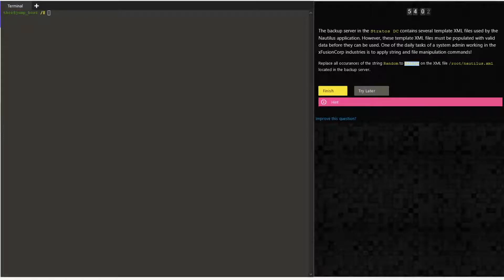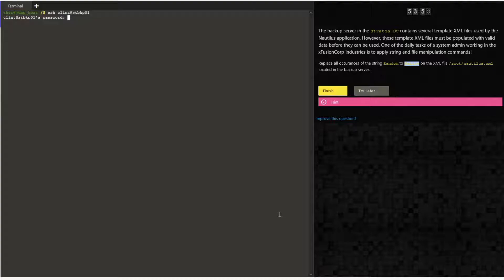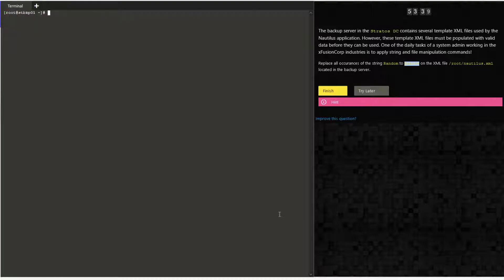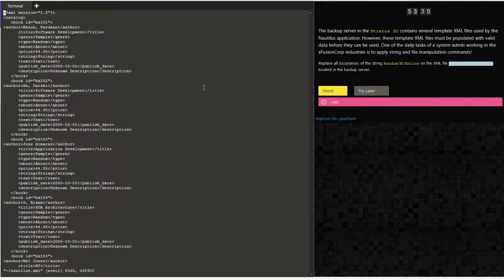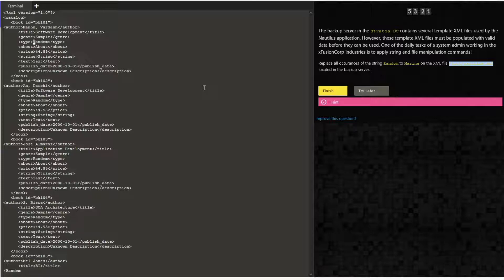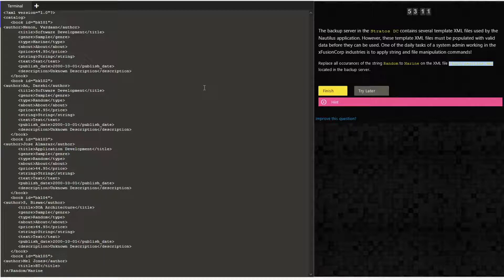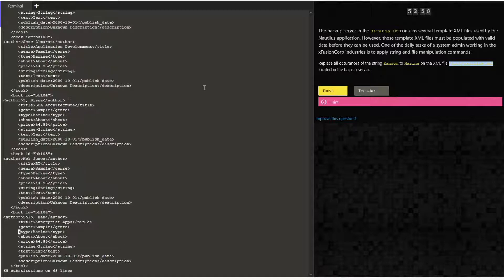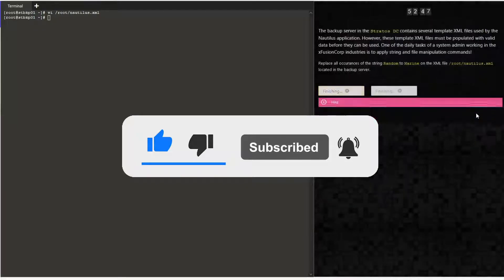Linux String Substitute KodeKloud Engineer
Linux String Substitute KodeKloud Engineer Task Success